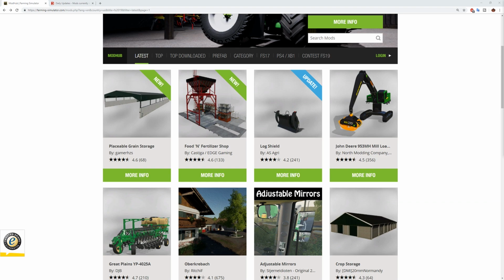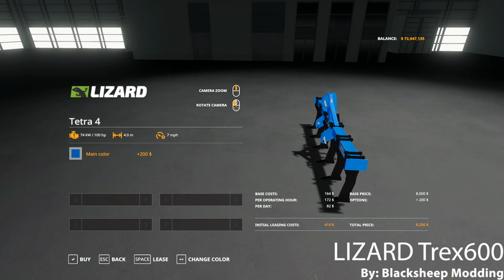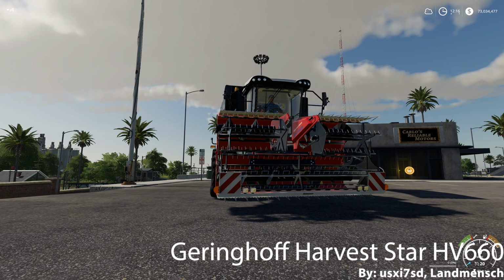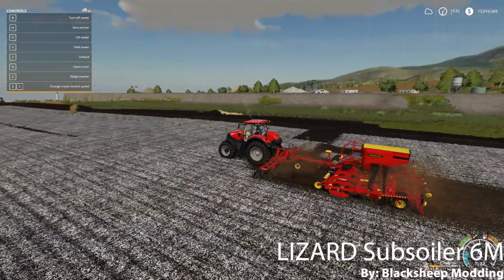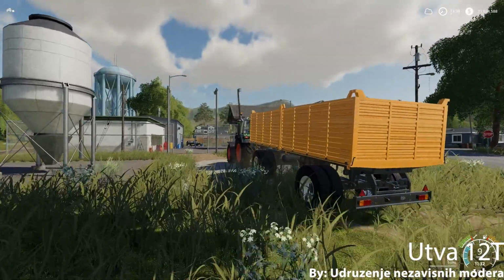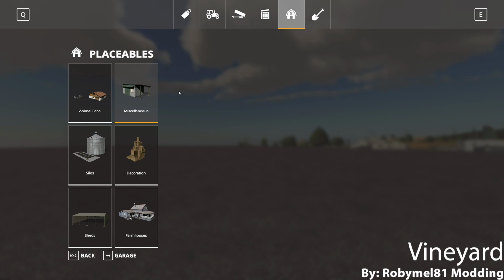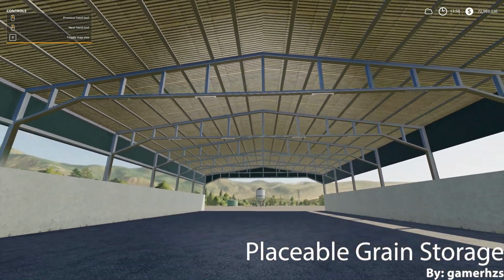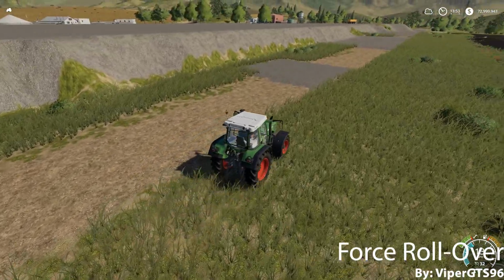FS19 Weekend Roundup - July 29 - Aug 2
In todays weekend roundup we take a look at all the mods released in the Giants mod hub for the week of July 29 - Aug 2nd.

6:15 - Lizard Trex 600

13:15 - Geringhoff Harvest Star HV660

17:20 - LIZARD Subsoiler 6M

22:48 - Lair Baletrailer Pack

27:48 - Utva 12T

30:16 - Rudolph DK280W

36:50 - Vineyard

41:45 - Container House

43:07 - Placeable Grain Storage

44:32 - Food 'N' Fertilizer Shop

47:01 - Log Holder Pack

48:50 - Force Roll-Over